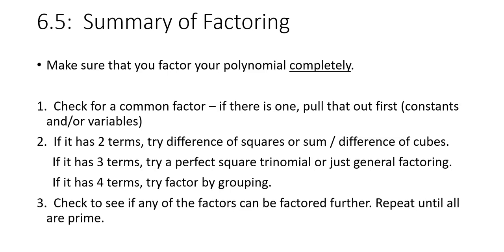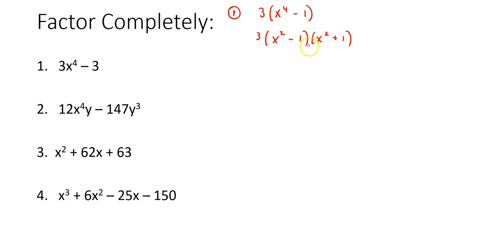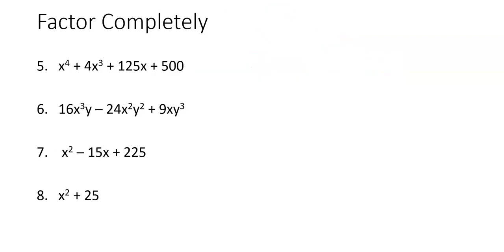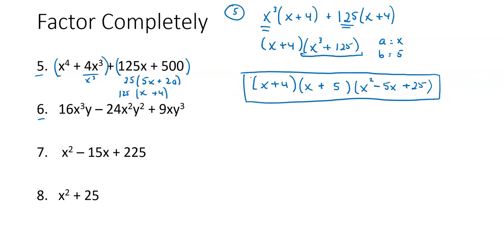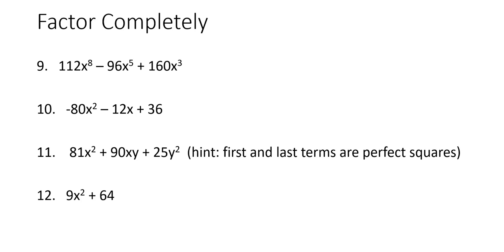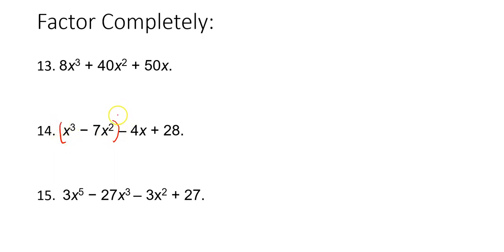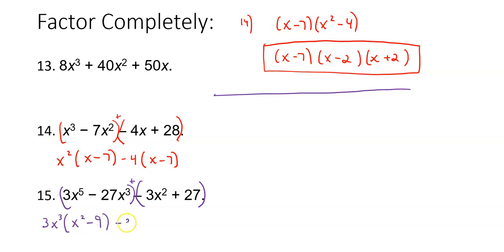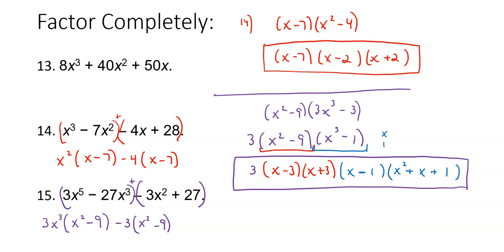Section 6.5: Factoring Summary and Practice